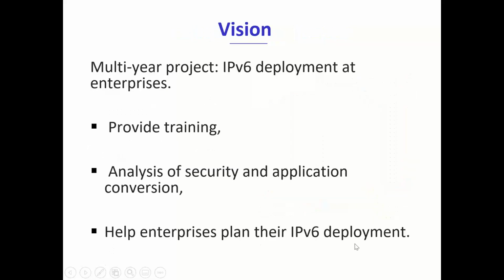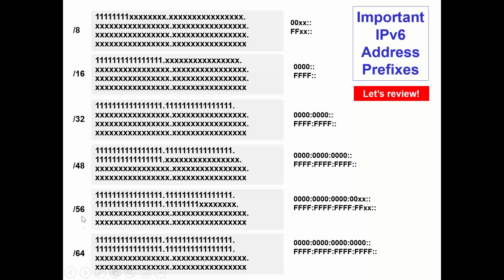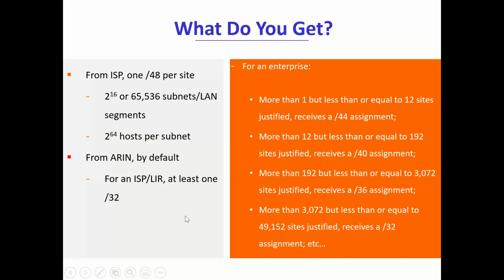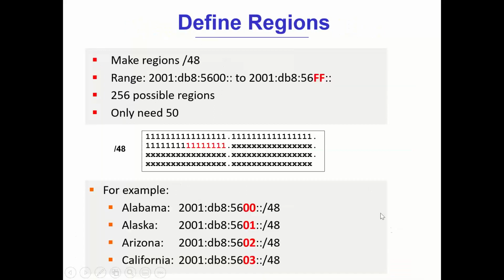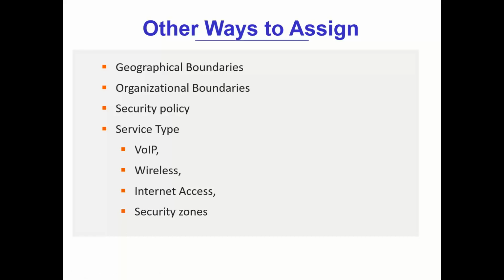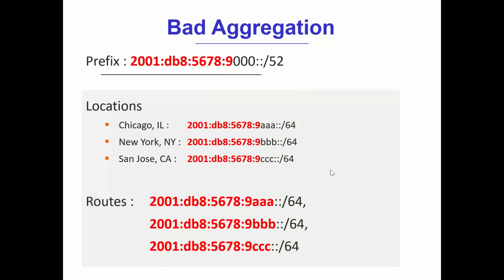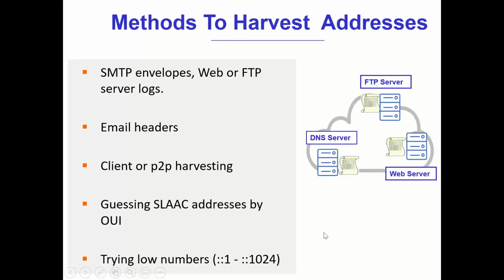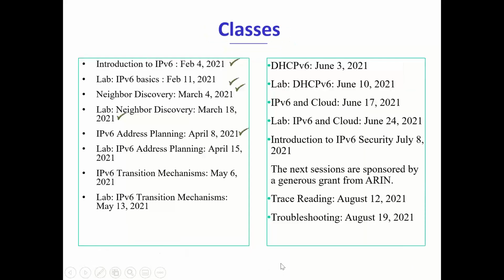IPv6 Address Planning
Class No 3 for the IPv6 Webinar Series by IIESoc & INTC

The agenda topics include:
- Review the important prefixes needed for an IPv6 address plan,
- Discuss how a good address plan makes security and routing policy easier,
- Consider numbering your LAN segment, SSID, or VLAN,
- Consider numbering for sites, backbone, links,
- Consider how to remember your addresses for diagnostics and troubleshooting, and
- Look at plans that other enterprises have done.